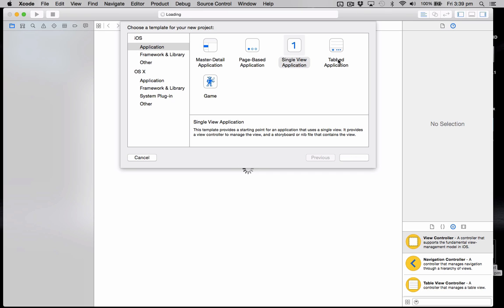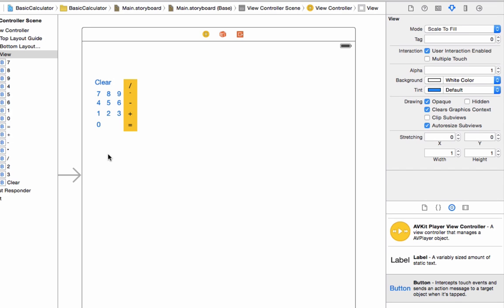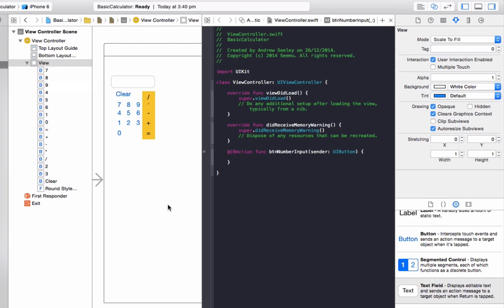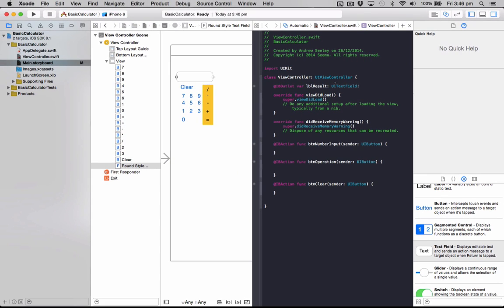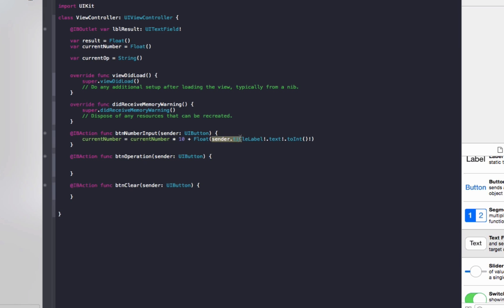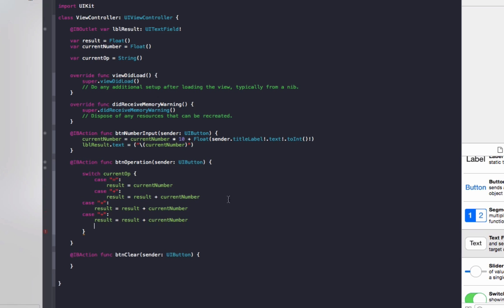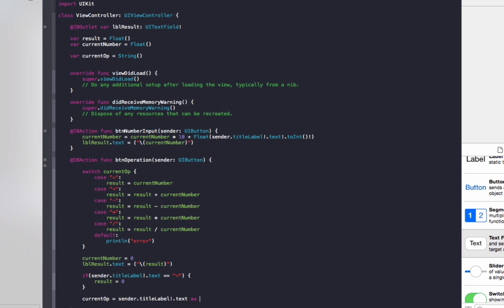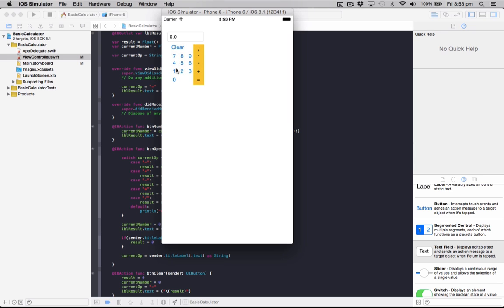XCode Swift - Simple Calculator Tutorial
How to create a simple calculator in swift.